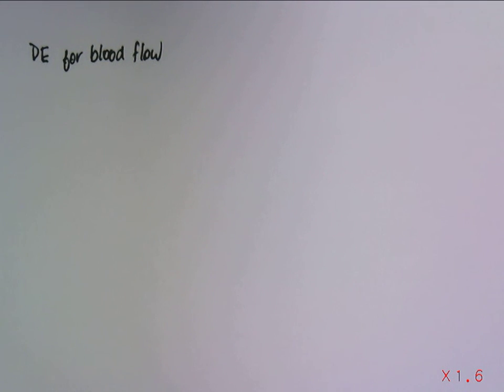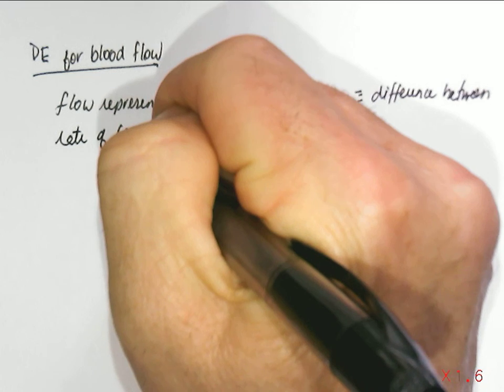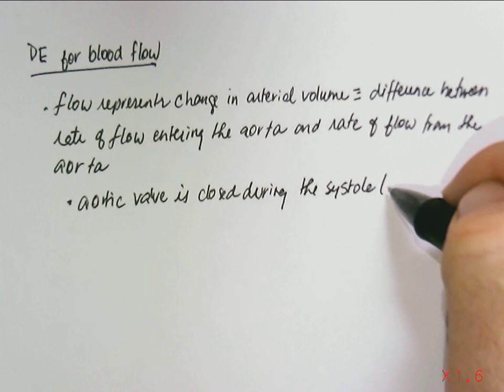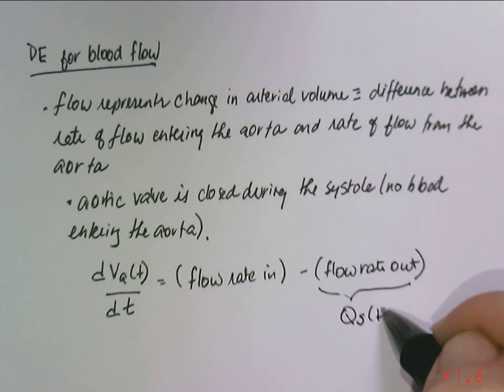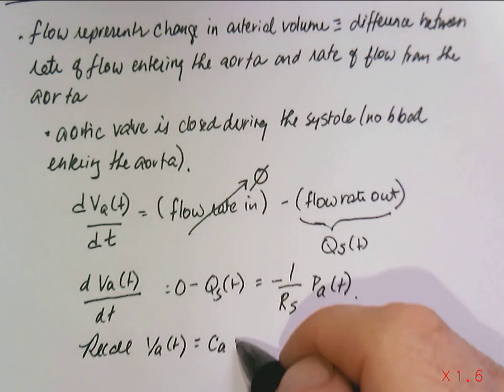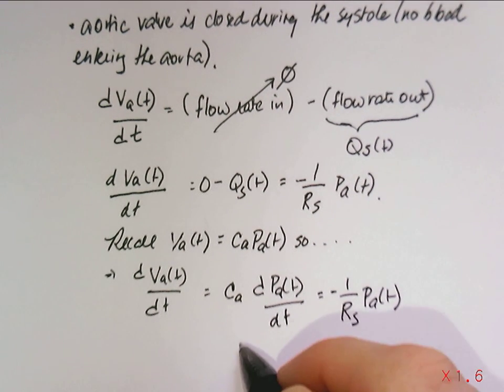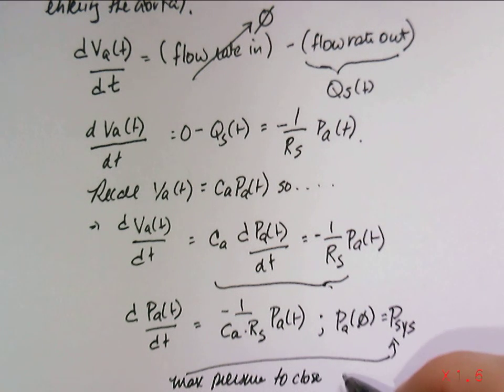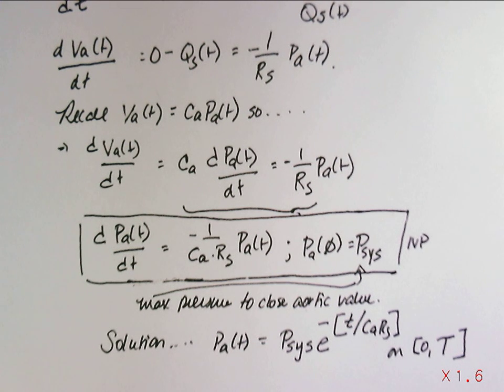DE for Arterial Blood Pressure (Part 3)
Simple linear differential equation for modeling arterial blood pressure (Part 3) by Dr. Michael W. Berry (EECS/UTK)